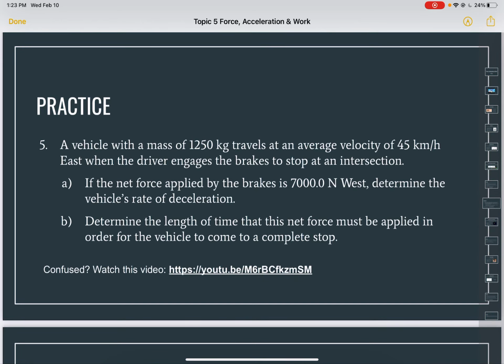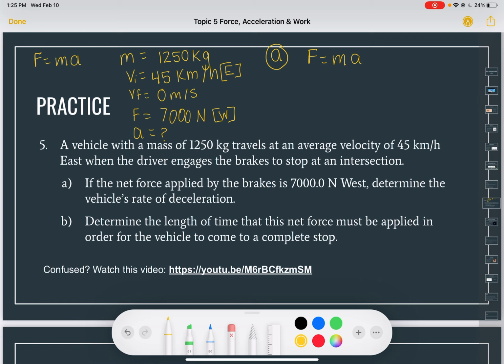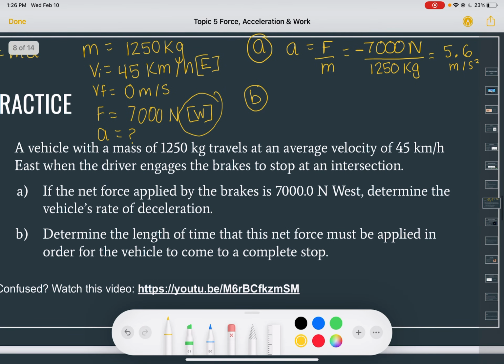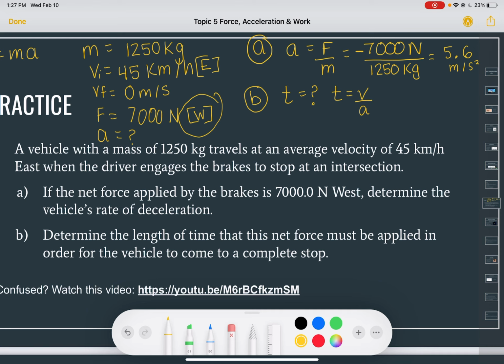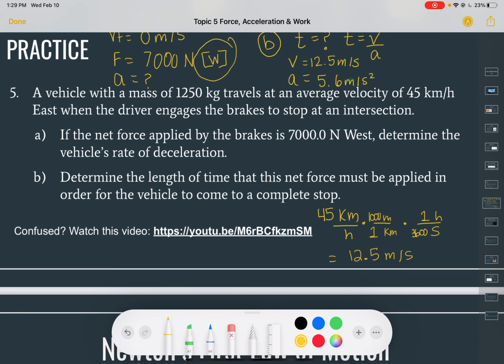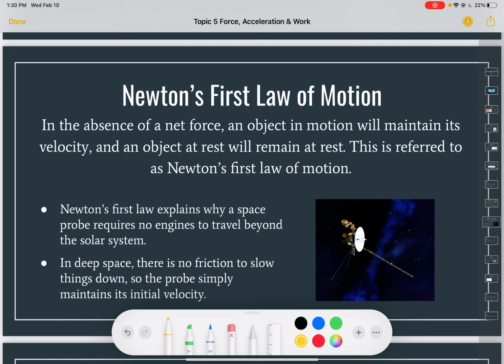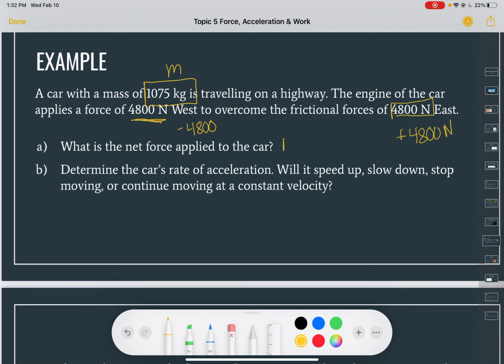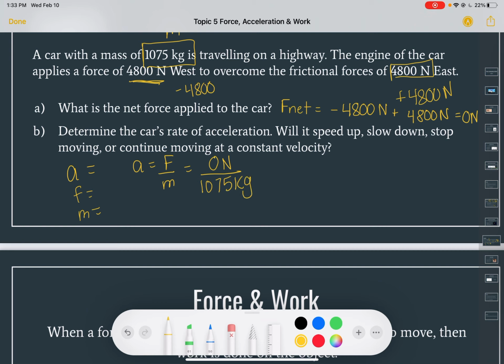Science 10 Unit B Topic 5 part 3